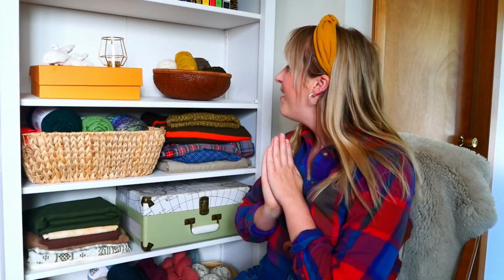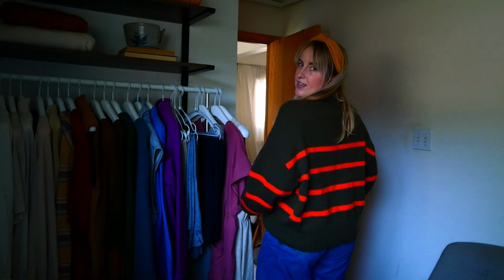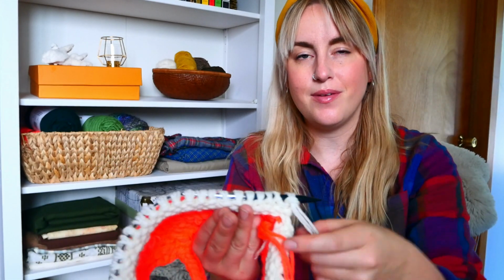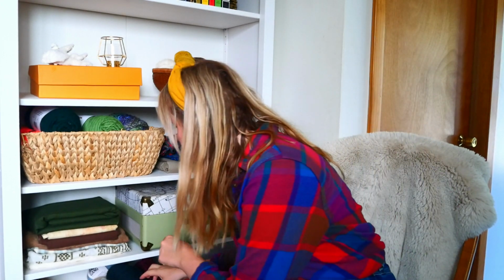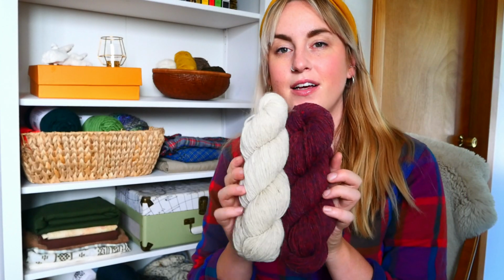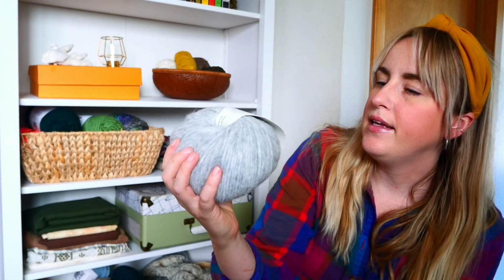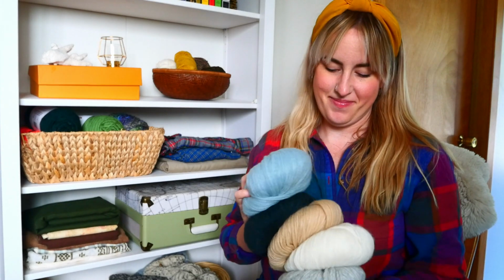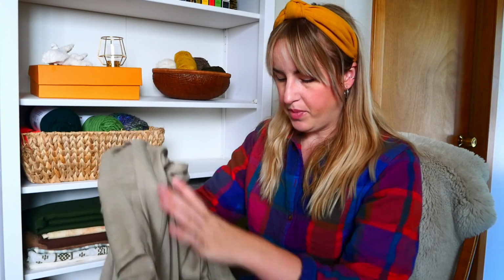Knitting Vodcast Ep. 6 - A Sweater for Fall and a New Knit Beanie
In this episode I talk about finished knit sweaters, hats, and plans for future knit and sewing projects!

and on Ravelry at Brookwillow

My photographer friend Bethany has a website. If you are in the Minnesota area I highly recommend using her for your photography needs!

Finished objects:

The Gravel Beanie

Pattern by: Me!

Yarn is Brooklyn Tweed’s Loft in the colors Yellowstone and Bale.

The Marseille Sweater

Pattern by: Petite Knit

Yarn is Sandnes Garn Double Sunday in the colors Into the Woods and That Orange Feeling

Works in Progress:

Merry Ear Flap Hat by Purl Soho

Yarn is Big Twist Value Worsted Yarn

Strandhus Pullover
Pattern by @veta_velveta for @woolfolk_yarn

Acquisitions:

Brooklyn Tweed’s Loft in the colors Homemade Jam, Fossil, and Camper

Wool and The Gang’s Feeling Good Yarn